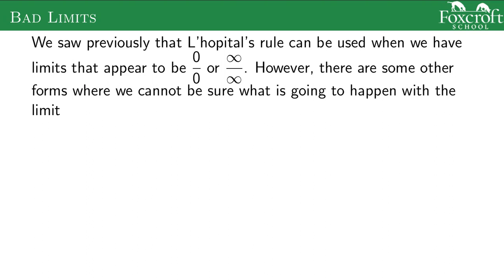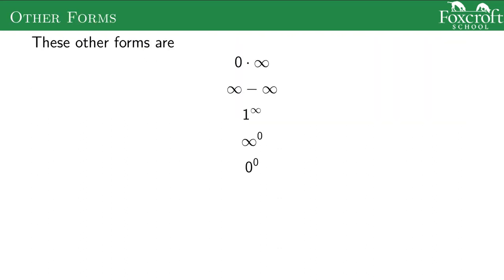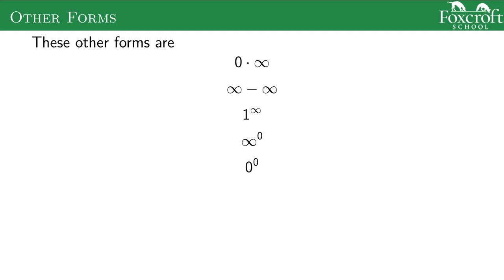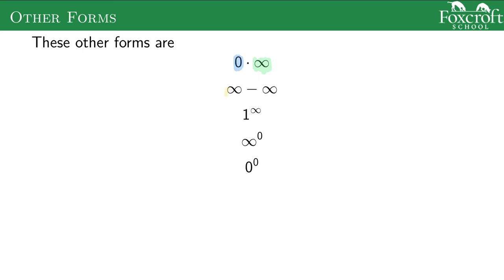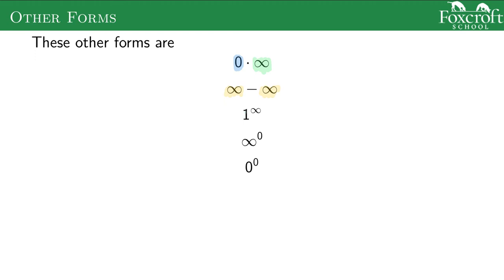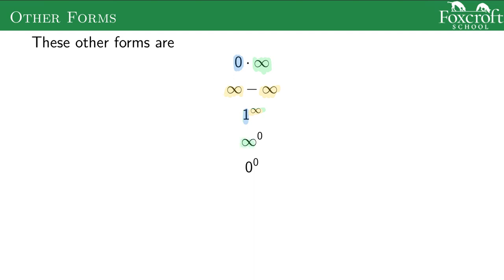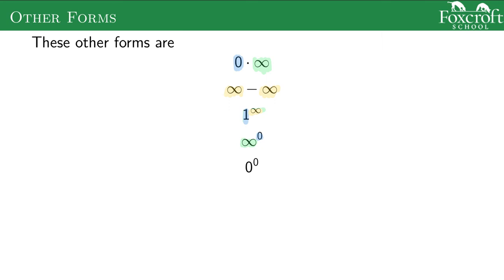Indeterminate Forms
00:00 Slide 1
00:08 Slide 2
00:14 Slide 3
00:46 Slide 4